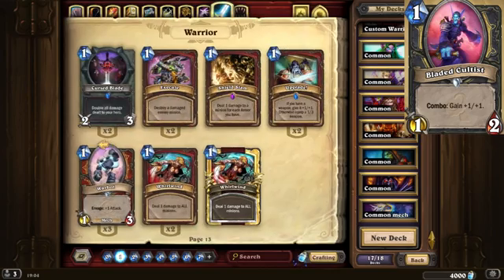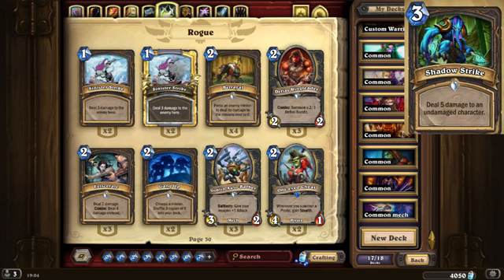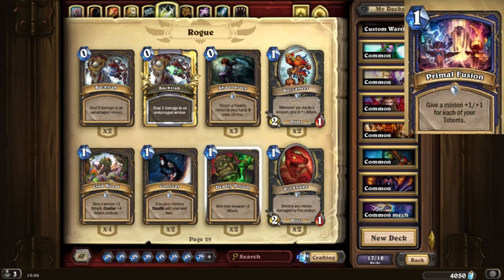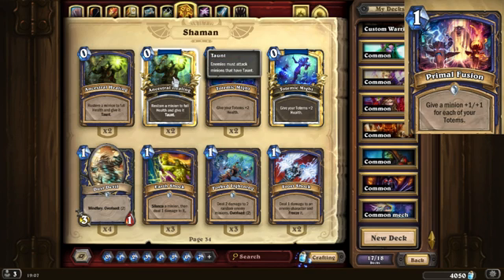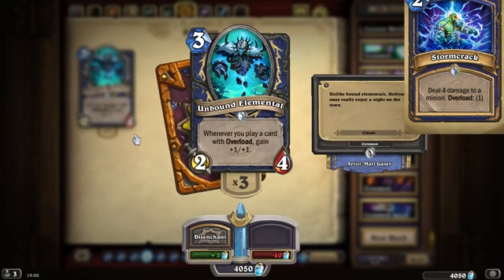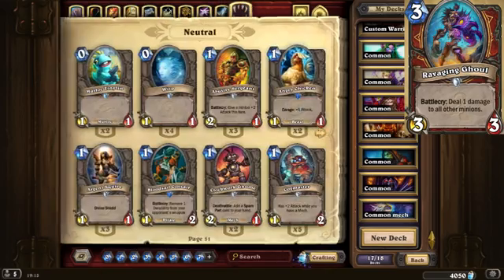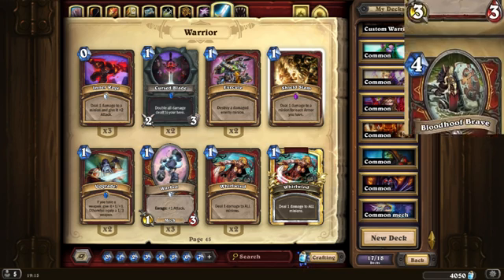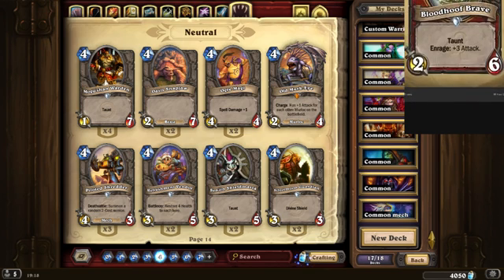Whispers of the old gods Pauper HS review Pt 3